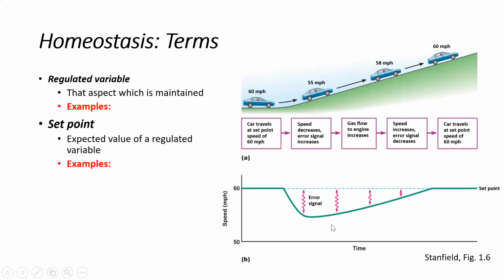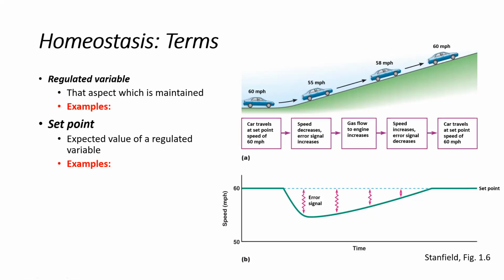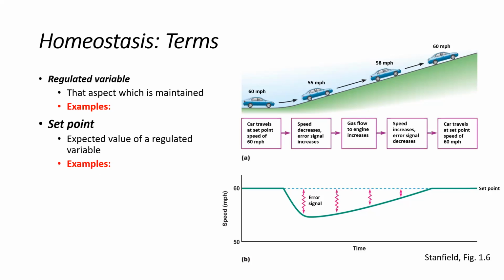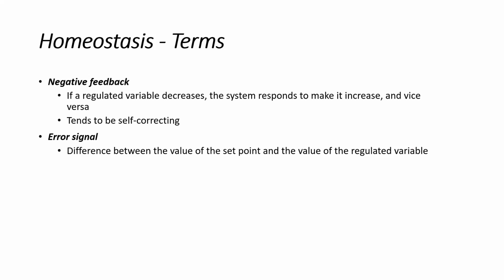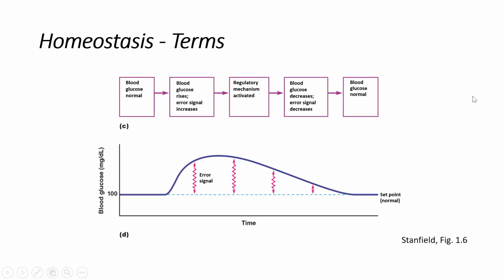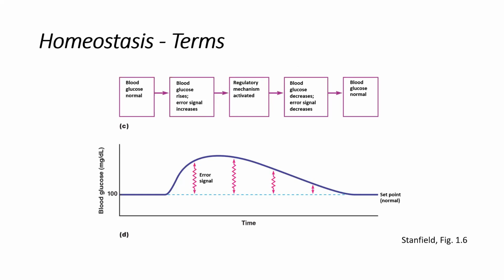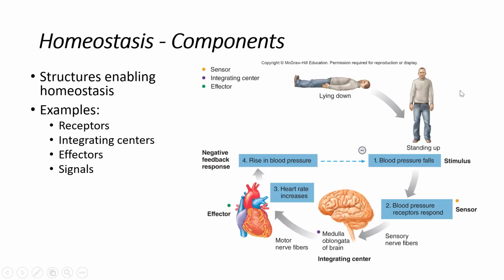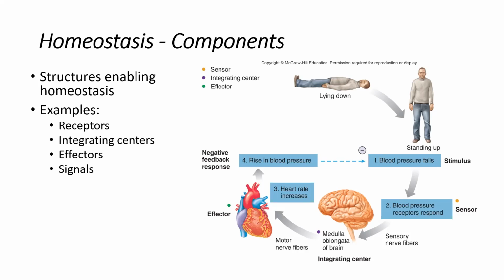BIO2510 1 22 21 Part 3